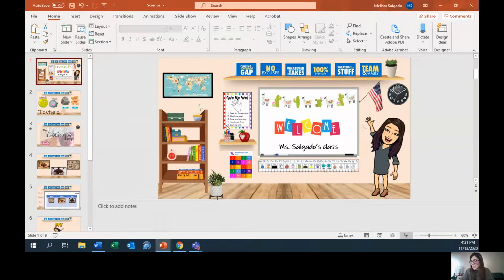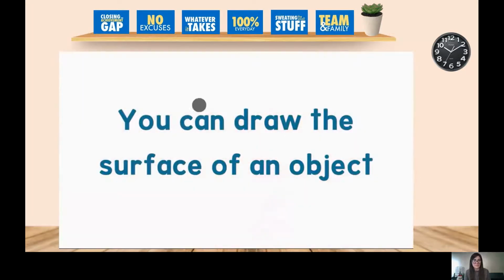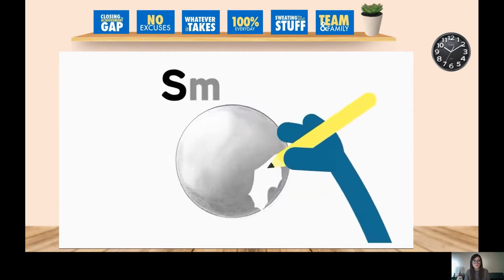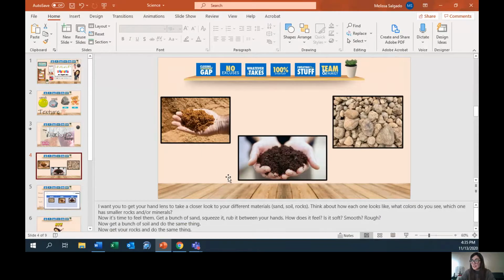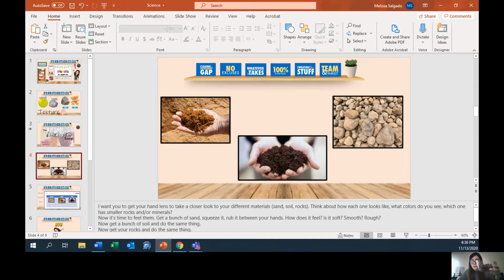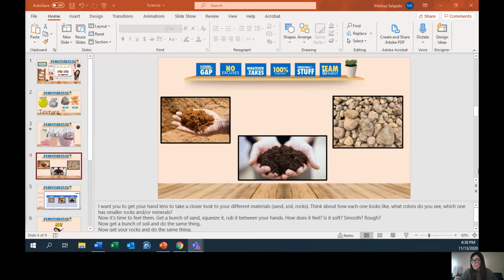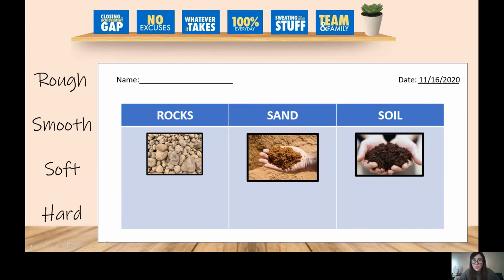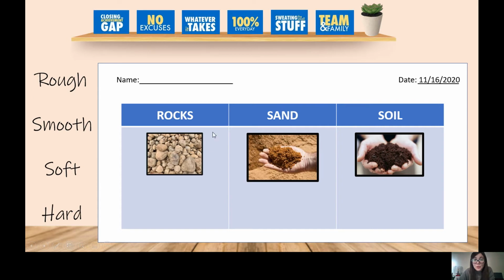Science Monday 11 16